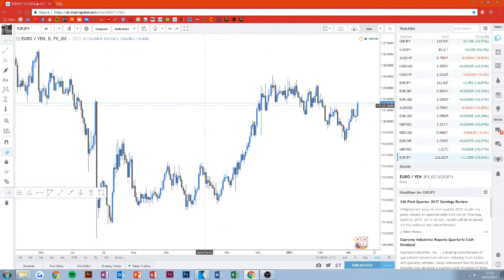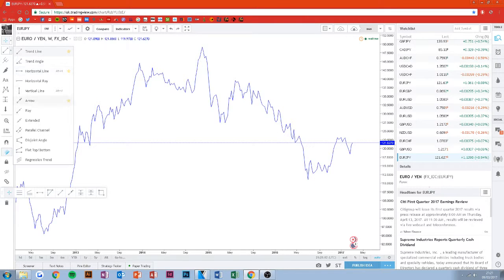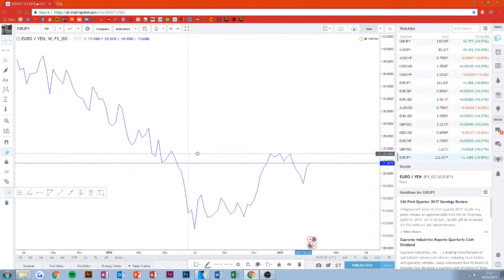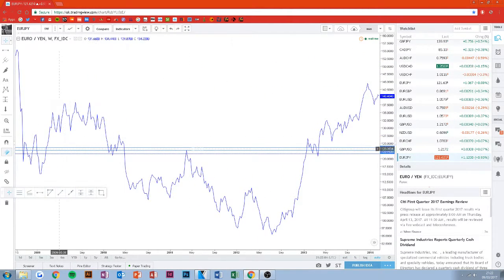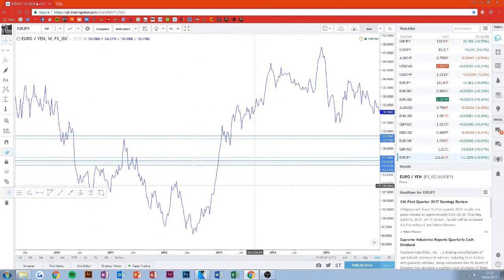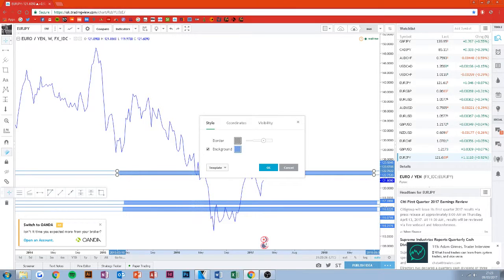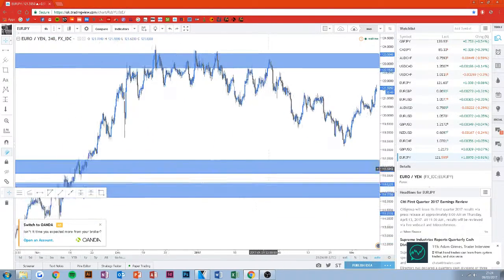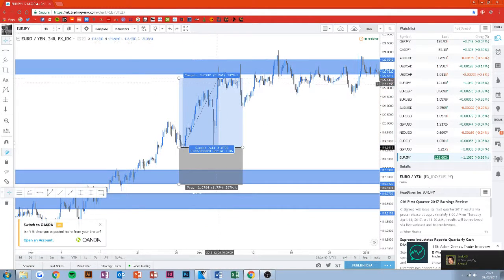FOREX TUTORIAL: How To Draw Support & Resistance Zones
If you have any feedback or any comments, please don't hesitate to get in touch with us.